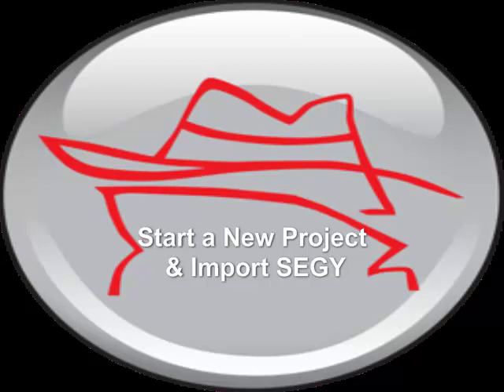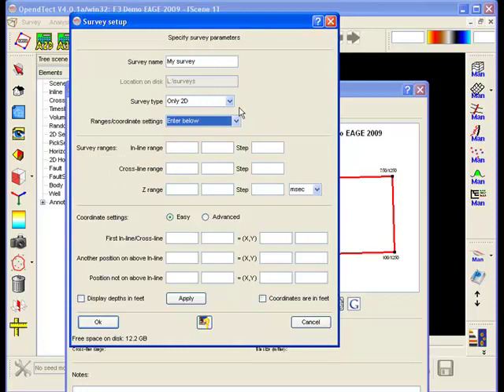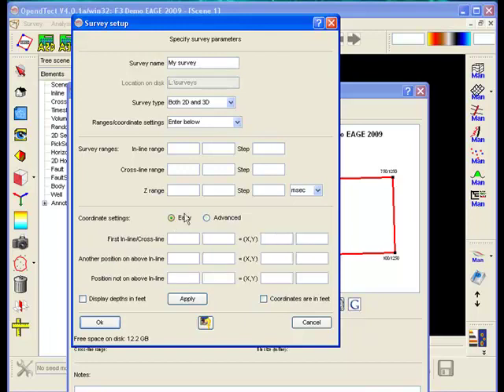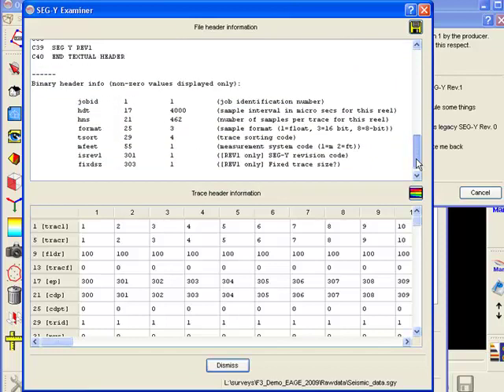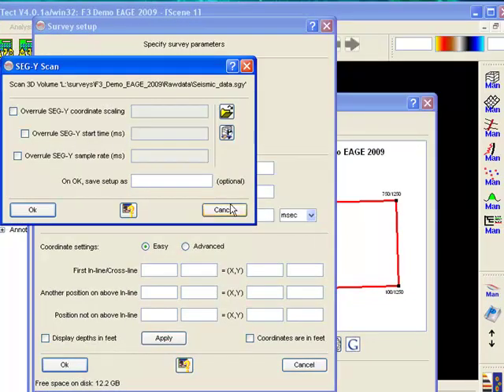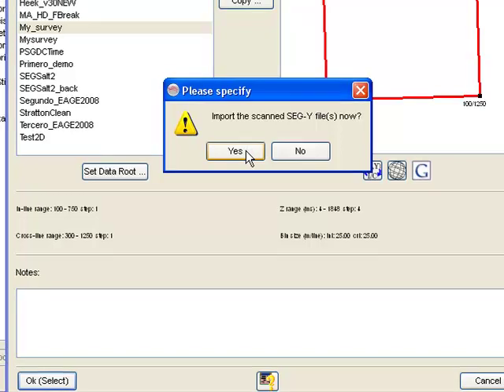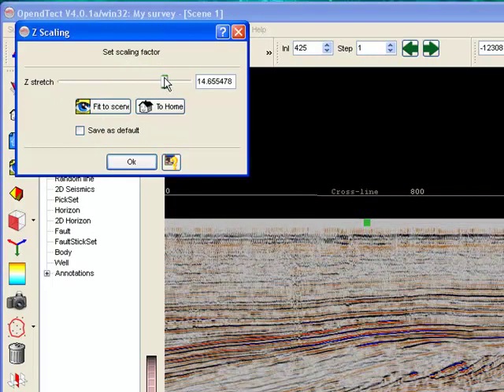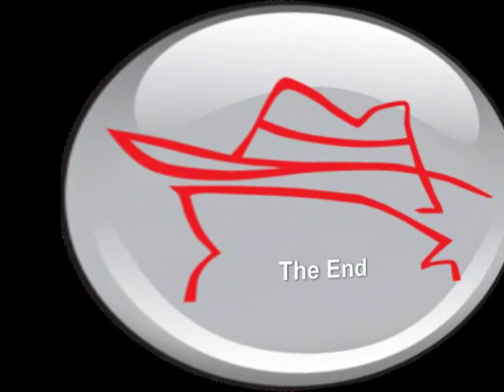Tutorial: Start a new project in OpendTect 4.0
Tutorial about how to start a new project and load seismic data from SEGY in OpendTect 4.0. Presented by dGB Earth Sciences' Paul de Groot.